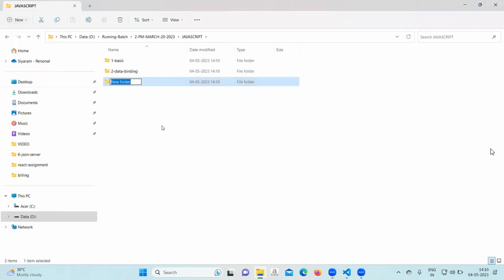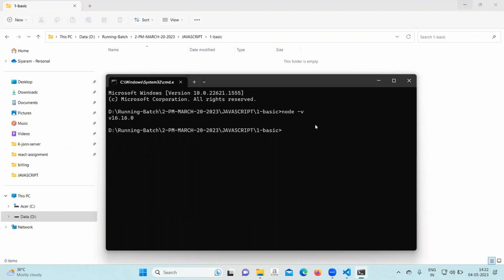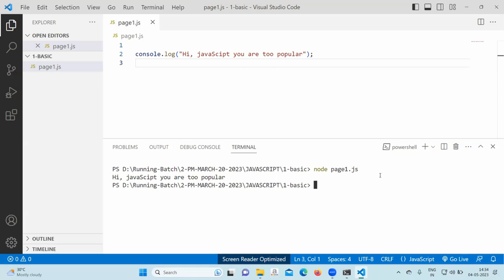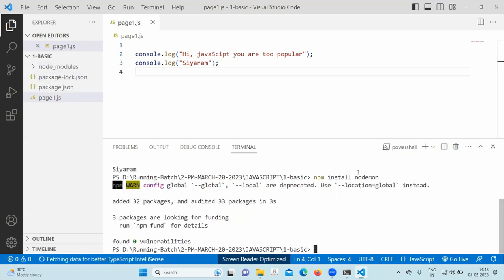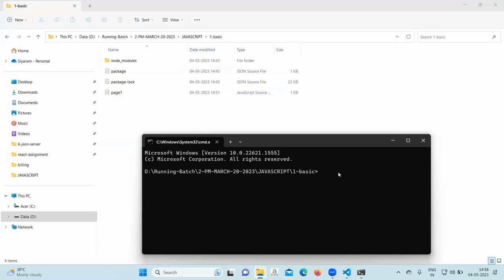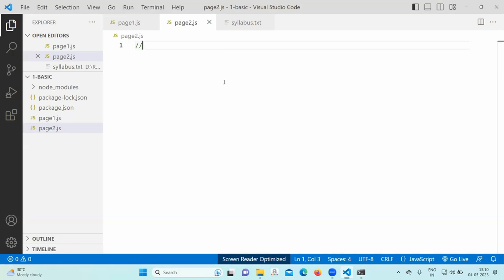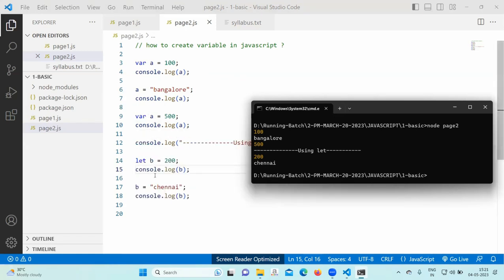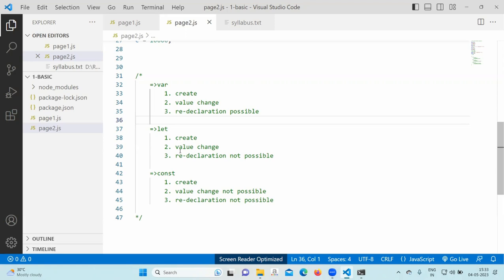javascript 1 || creating variables using var, let, const